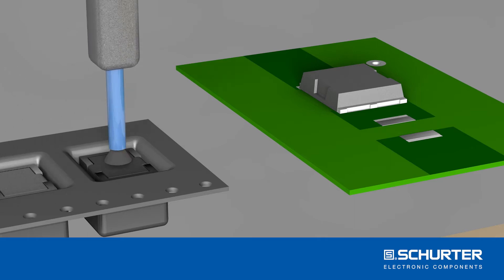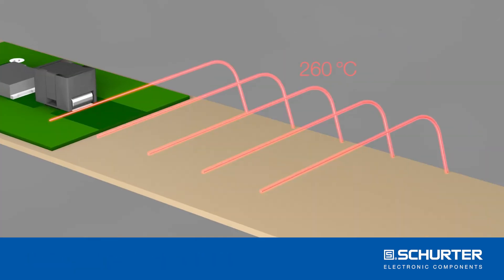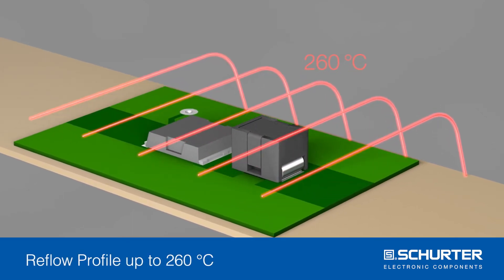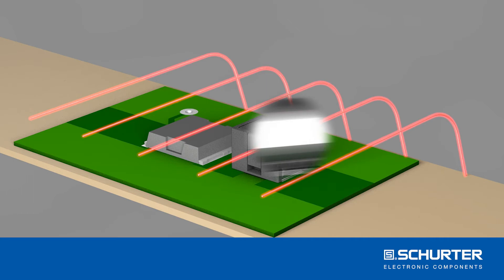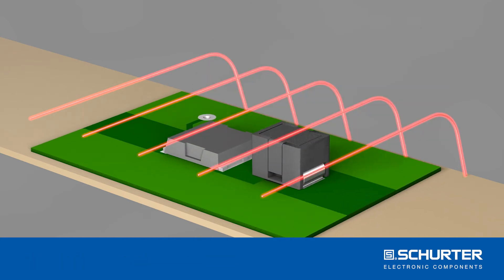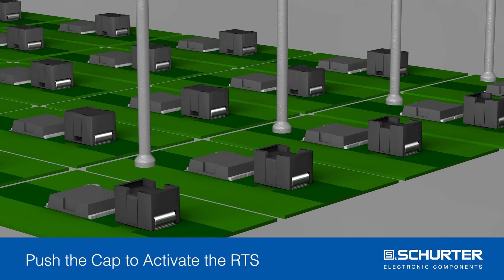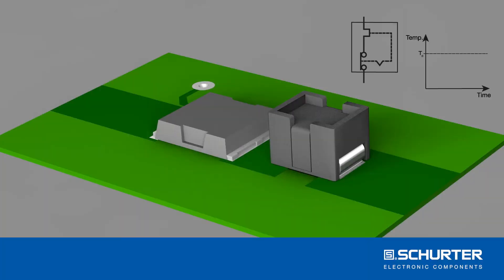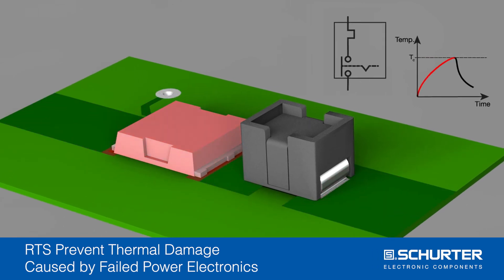RTS Reflowable Thermal Switch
RTS is a particularly compact overtemperature protection device for power semiconductors in SMD technology